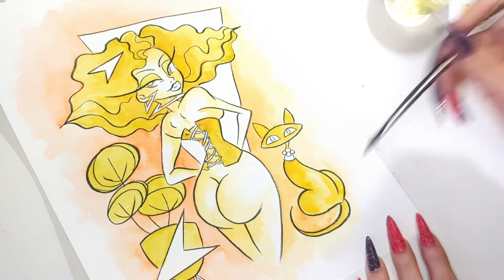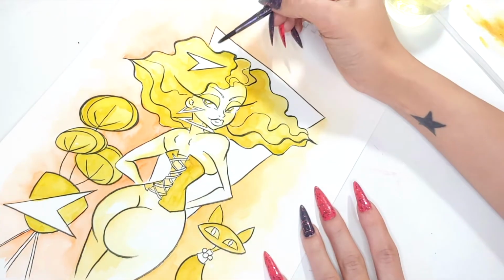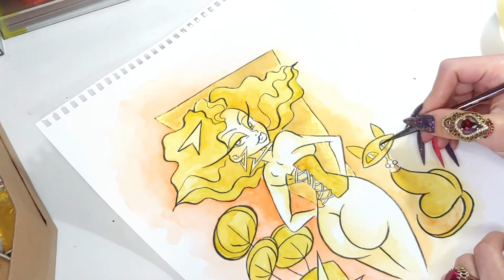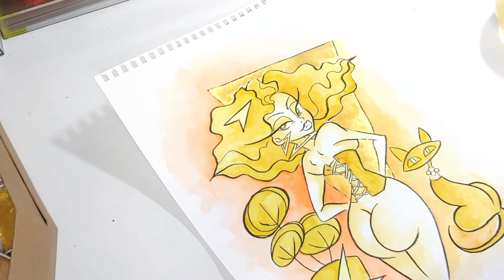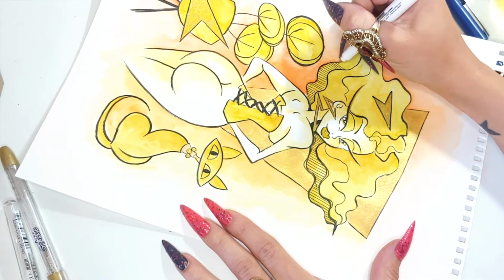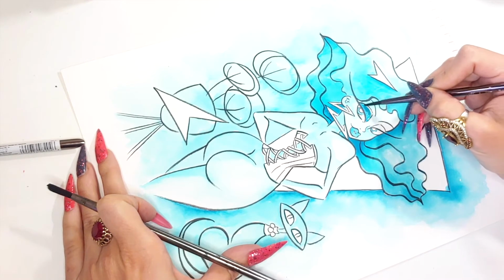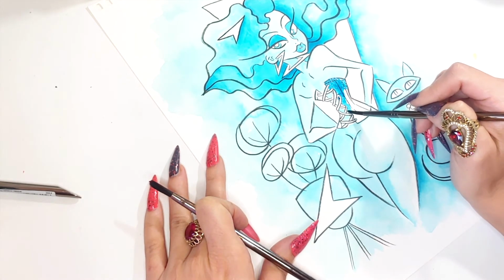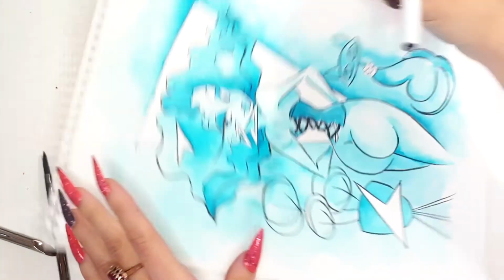Watercolor Pinup Girls + Chatting About What I'm Up To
Illustrating gals from Hot Tropics coloring books and chatting about it.

★☆ ART SUPPLIES ☆★
- Uniball White
- Pentel Sparkle Pop
- QOR Watercolors
- Royal Langnickel Zen Brushes
- Dr. Ph Martins
- Canson Montval Watercolor Paper

New to my channel? Hi! I'm Karla, a southern California based graphic designer and illustrator residing in Palm Springs. Watercolor, ink, and acrylic are my mediums, creating coloring books, comic books and drawing fashionable guys and gals is my passion. Join me for illustration videos, tips, techniques, advice, color along videos and glimpses into my life as the desert's resident disco obsessed vampire.